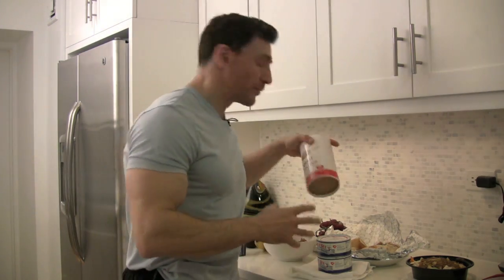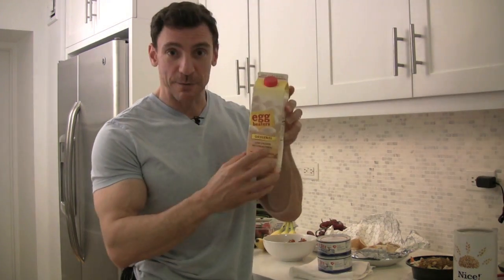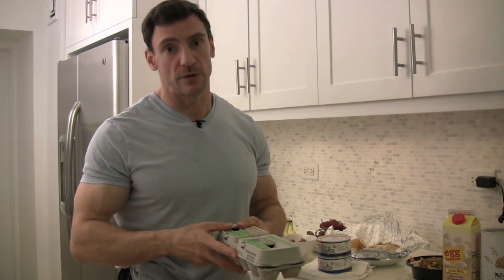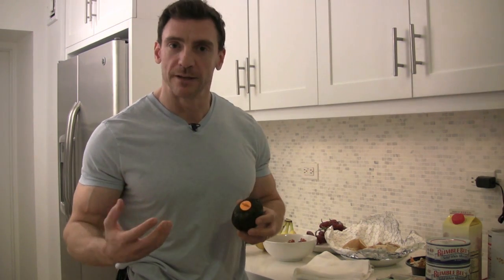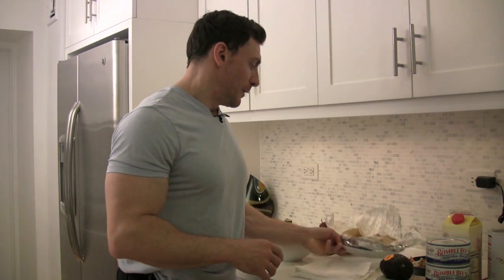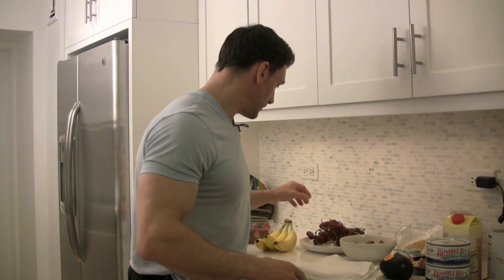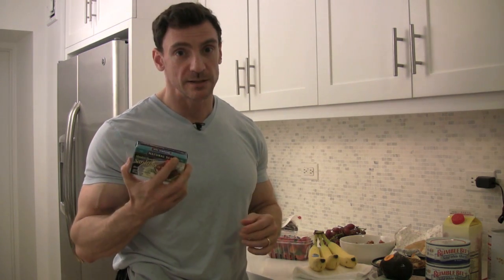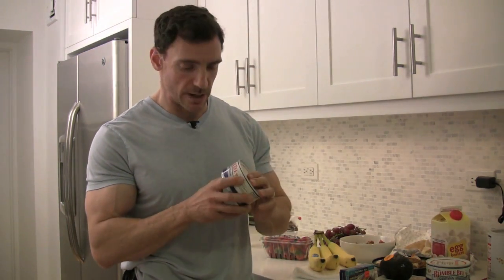Bodybuilding Diet Nutrition Recipes Grocery List for Bodybuilding Getting Big and Ripped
Here is your Grocery List. I have two recipes for you below as well.
Grapes
Strawberries
Bumble Bee Tuna
Oatmeal
Organic Eggs
Bananas 1 per day
Ground Turkey Meat 93% lean
Avocados
Salmon either canned or fresh( preferably fresh)
Sardines
Egg Beaters
Beans
Lentils
Brown Rice
Teriyaki sauce
Organic chicken
Broccoli
Cauliflower
Carrots
Zuccini
Canned Stewed Tomatoes
Chili Powder

This is your basic grocery list, not very fancy.
Feel free to watch my videos on My Turkey Chili Recipe and My Protein Pancake recipe.Here they are 1st Protein Pancakes.

Lose Weight and Gain Muscle Eating Protein PANCAKES. Low Fat Protein rich recipes with Victor Costa Muscle Building Low Fat Meals and Recipes Protein Pancakes Lose Weight and Get Cut Eating Pancakes.Muscle Building Nutrition with Victor Costa

You are going to love these pancakes. Now, they might not taste like Aunt Jemima's pancakes, but nevertheless, you are going to love them. These are nutritious and require no oil. This entire breakfast as prepared is only 380 calories, 20 .25 grams of protein and costs $1.37. And, It's going to be the best thing you ate all week. This recipe makes 2 pancakes.
You will need:
Pam cooking spary
1 cup of quaker oats
1/2 cup of skim milk
1/4 cup of Egg Beaters
Simply mix all the ingredients in a blender for about 20 to 30 seconds. Then, spray your skillet with Pam cooking spray. Keep the flame on medium. When skillet is warm, add your healthy pancake batter onto the skillet. The batter won't really spread out so you can design the size of your pancake just by pouring. As soon as you see bubbles at the top of the pancake, it is ready to flip. Then, flip. The bottom will cook a bit slower so , keep peeking under to make sure it is cooking through, but not burning.
The second always comes out better than the first. Never spray the cooking spray onto the skillet while flame is on( really dangerous). Make sure you prepare skillet by spraying cooking spray before flame is on.  Wow, Safety and Muscle Tips.
Then, add a slice of banana to the top with some Polaner All Fruit Preserve. Yum.
Again, cost $1.37 for recipe as shown. 20.25grams of protein and 380 calories.

Chili recipeMuscle Building High Protein Recipe for Chili Muscle Building Nutrition
Healthy Weight Loss tips; Meals, Motivation, Diet Plans, Weight Training, Fitness, Video Recipes.
Bodybuilding Diet Lose Weight and Get Ripped Muscle Building Chili Eating Chili with Victor Costa
You're going to love this Chili. Only 300 calories per serving and 8 grams of fat , 30 grams of protein. Here's the best part It's only about $3.00 per serving. It keeps well and I know you're going to have 2 servings minimum and that's 60 grams of protein. Awesome
1.) You will need Pam cooking Spray
2.)97% Lean Ground Turkey ( Yes 3% fat) not bad 160 calories and 22 grams of protein per serving. 8 grams of fat but only 2.5 grams of saturated fat. We use Shady Brook Farms. $6.99 was about 20 ounces , servings 5 about $1.39 per serving
3.) Goya Red Kidney Beans $1.25 per can 8 grams of protein per serving cost .35 cts per serving 0 fat
4.) Del Monte Petit cut Diced Tomatoes ( We use Del Monet Zesty Jalapeno flavored) cost $1.66 per can , 3.5 servings so about .47 cts per serving 20 calories per serving
5.) McCormick Original Chili Seasoning Mix cost 2.39 per package, use 1/2 package 30 calories per serving cost per serving about .35 cts
6.) Del Monte tomato sauce , can Costs .75 cts , about .21 cts per serving 20 calories per serving

Instructions
1.) Prepare pan with Pam cooking Spray
2.) Brown meat on medium heat( cook through)
3.) Put meat on outside of pan, leaving a little hole in the middle of the pan.
4.) Drain water from can of Red Kidney Beans
4.) Place Kidney Beans in the middle 9 cook for 1 minute with beans in middle
5.) Sprinkle Chili powder over meat and beans - coat once using
6.) Fold Chili Power into meat and beans
7.) Then add diced tomatoes- cook 1 minute more, until saucy( keep stirring)
8.) Then add tomato sauce stir and cook 5 to 7 more minutes on medium heat stirring Chili in pan , trying to look cool and muscular.
*** If you want Tacos, use Ortega Taco Shells, 120 calories per 2 shells, 3 fat grams per shell.
Cost per serving about $3.01 as Chili
Cost Per serving as Tacos About $3.58
Real Food, Taste Great
Love you guys, Vic

and you can buy my workout dvd and workout audios. Also, please visit my new weight loss